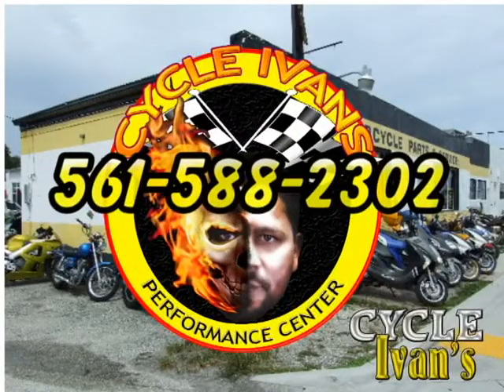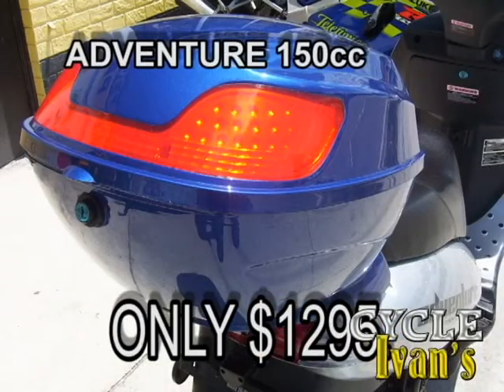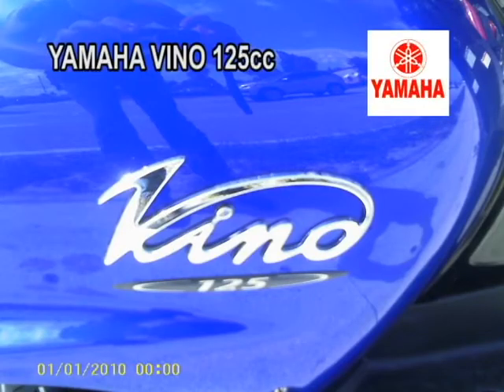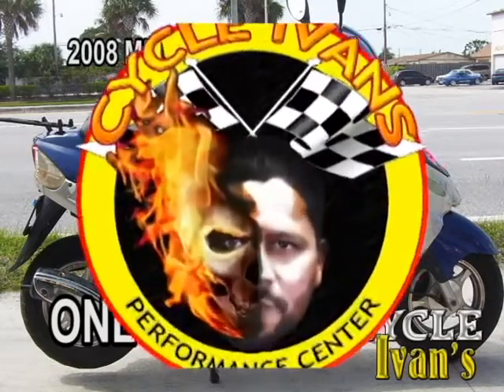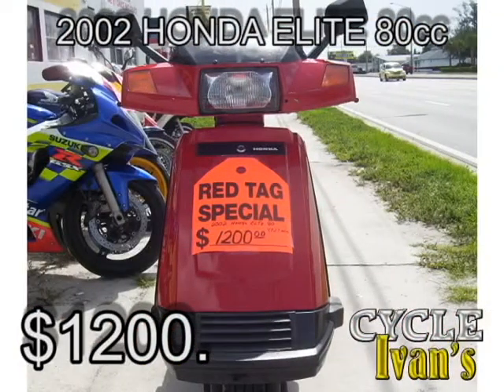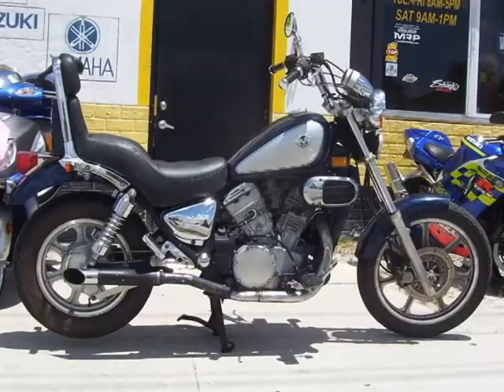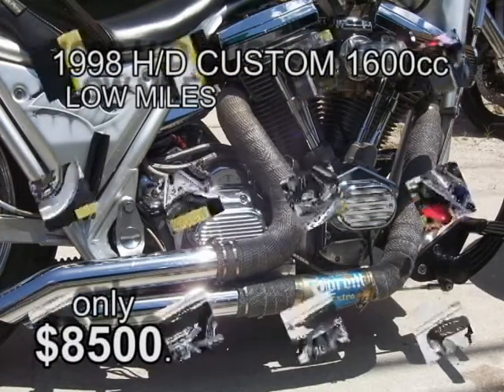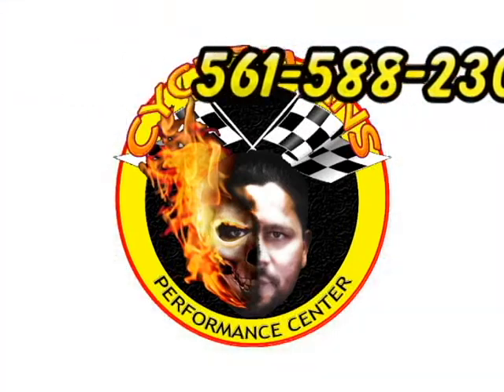Ivan's Scooters & Motorcycles for Sale August 21st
Here are the new and used scooters and motorcycles for sale right now at Cycle Ivan's in West Palm Beach, FL.